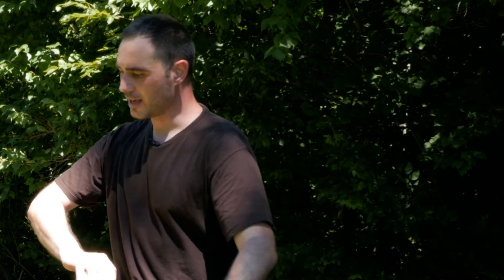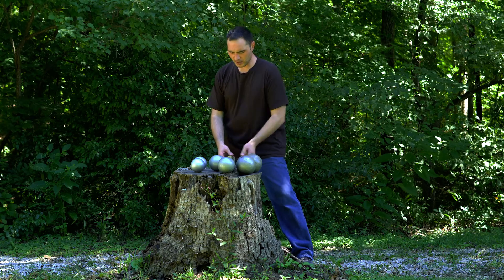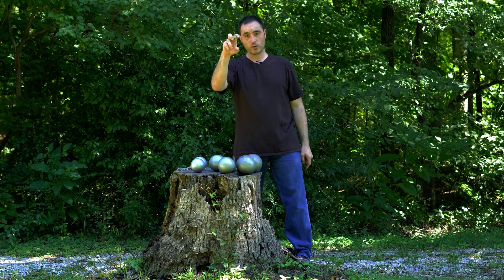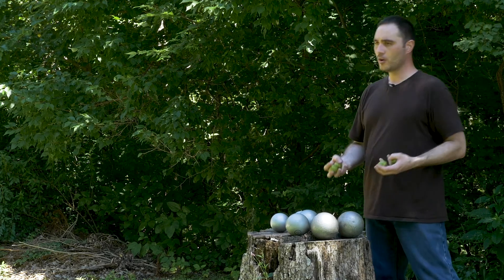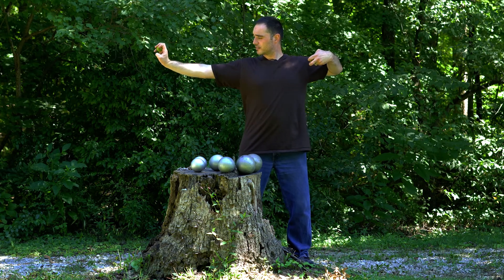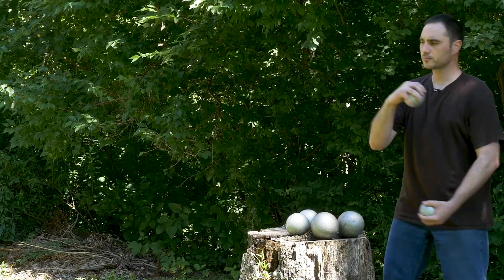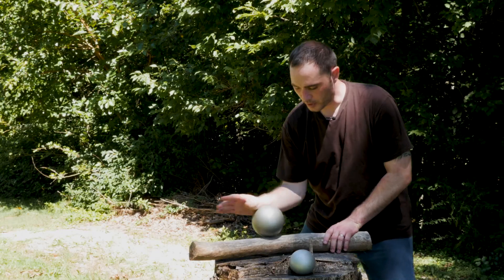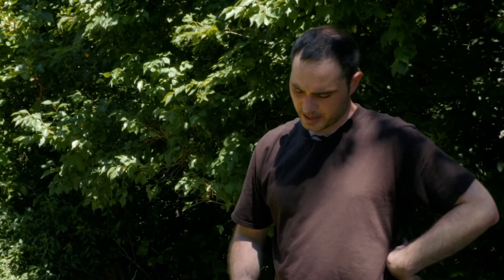Taijiquan Tools: Tai Chi Spheres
This video provides an overview of methods used to incorporate small to medium sized spheres (or balls) used as a supplemental practice for taijiquan (tai chi chuan), xingyiquan (hsing-yi chuan), and baguazhang (pa kua chang). However, these methods can easily be adapted to countless styles.

Contents:
Small spheres--use for qigong (chi gung) discussed
Medium spheres (using shot put)--overview of qigong (chi gung), grip strength, and sensitivity methods

For more information on the smaller spheres (aka bao ding or bakai balls), see the video below with Dennis Bussell who shows dexterity, rotation, massage, and other uses for the smaller spheres.